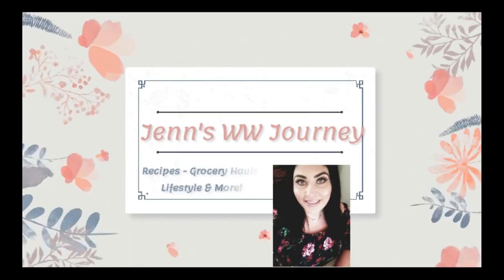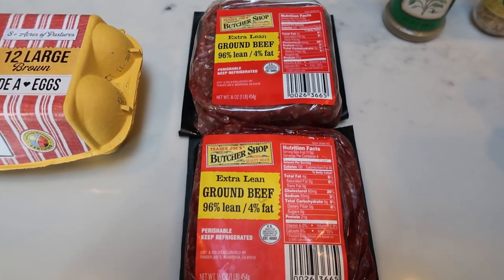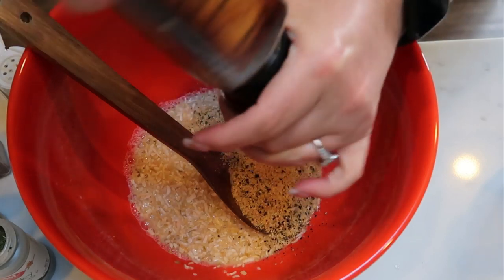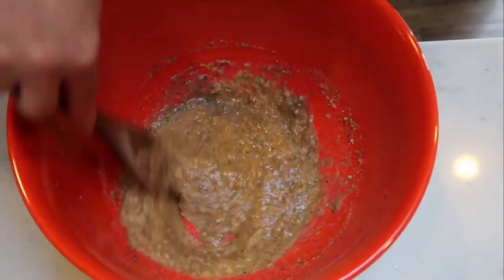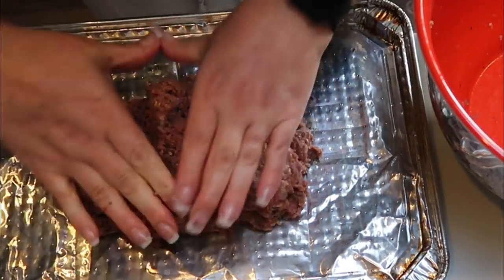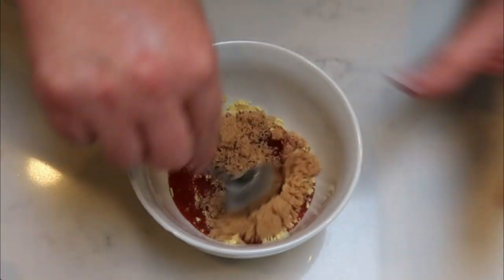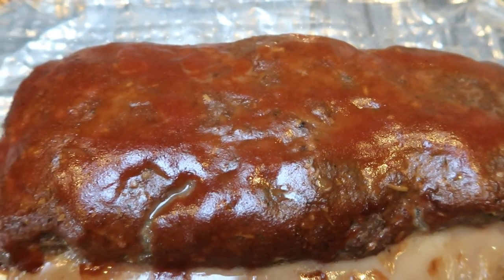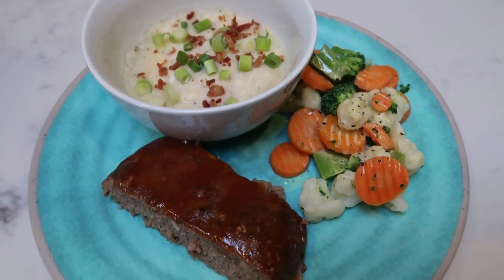COMFORT FOOD FOR THE WHOLE FAMILY | MEATLOAF | WW | WEIGHT WATCHERS!!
OMG this meatloaf is SOOO good!!  It was so moist and had AH-MAZING flavor!!!  Enjoy!!  XO

**MODIFICATIONS: Carb Master milk, Sugar free ketchup, Sukrin Brown Sugar (to order and 96/4 extra lean ground beef**

Code- jennswwjourney

Code- jennswwjourney

Code- jennswwjourney

Code- jennswwjourney

HAPPY MAIL!!!